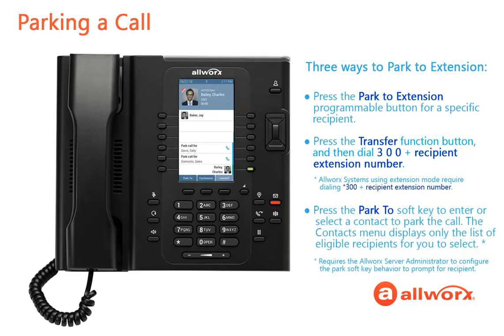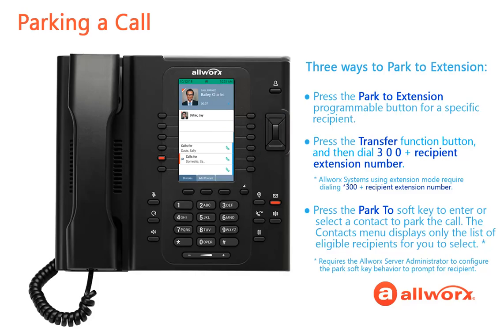Allworx Verge IP Phone Using Park to Extension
How to use Park to Extension with Allworx Verge phones (requires system 8.4 or later)